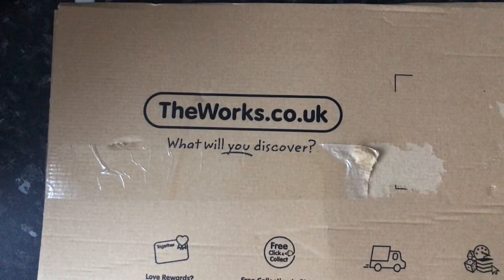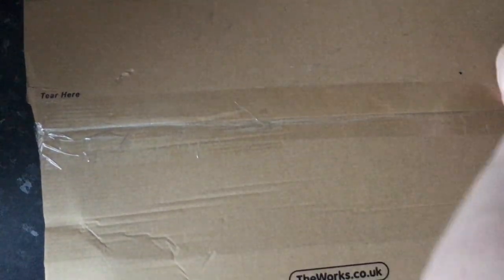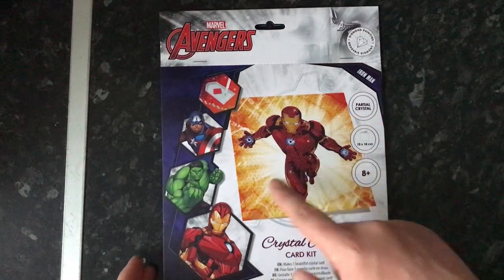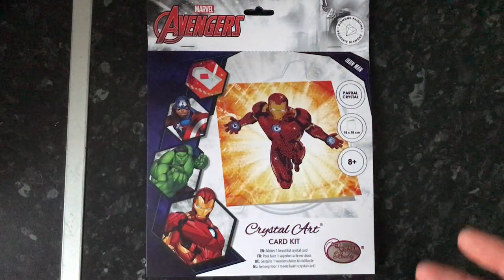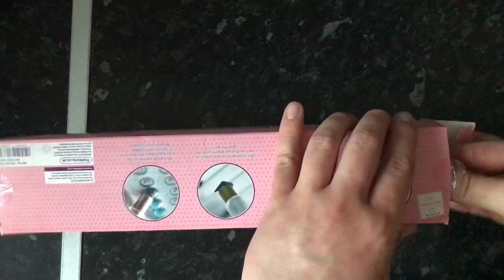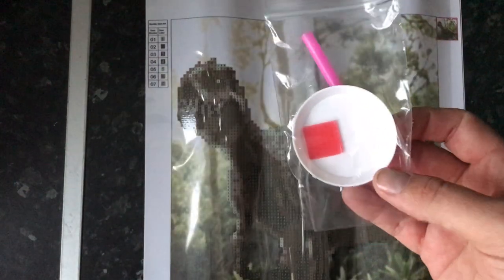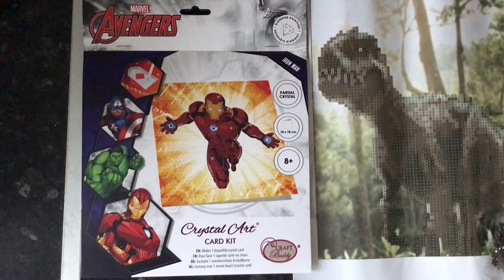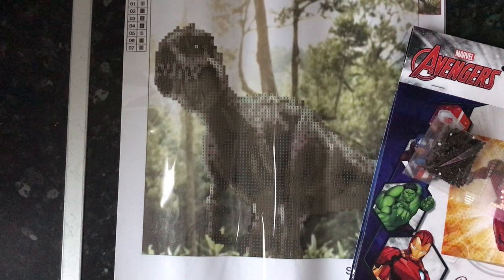Diamond Painting Unboxing From The Works Discount Code WKS10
Theworks.co.uk

Discount code WKS10